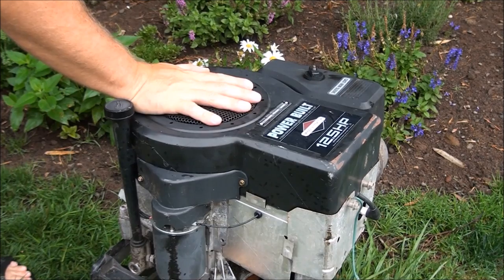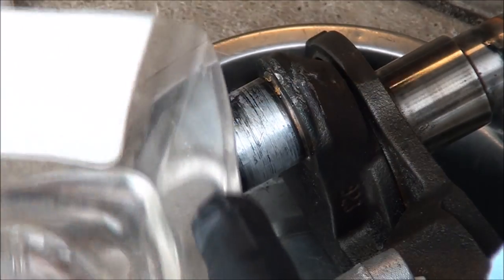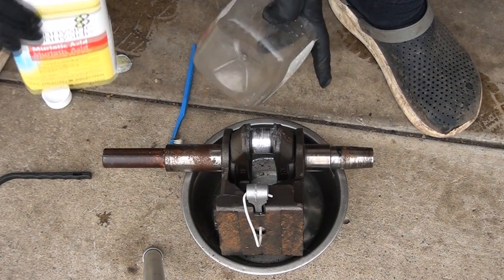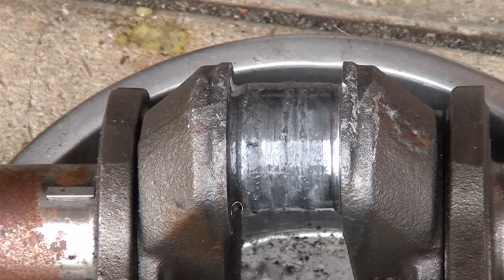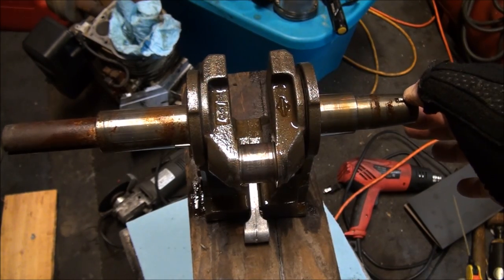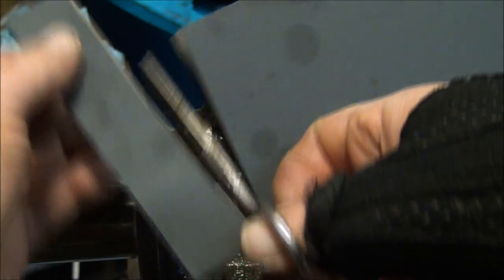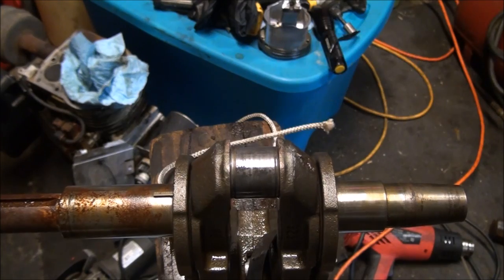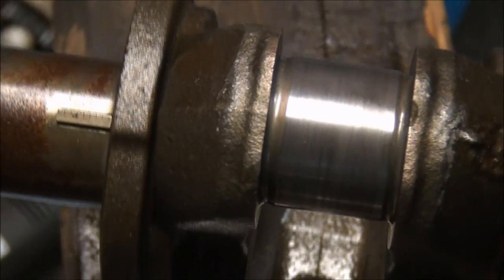Sulfuric or Muriatic ACID How to REMOVE Melted ALUMINUM on a CRANKSHAFT? Lawnmower Crank Resto How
How to RESTORE a damaged lawnmower engine CRANKSHAFT after meltown! Removing melted aluminium from journal
Common Sulfuric Battery ACID vs. MURIATIC ACID EXPERIMENT: I mistakenly refer to it as Hydrochloric acid. This is not correct. Sulfuric acid is what is in batteries.
Lawnmower ENGINE CRANK SHAFT journal RESTORATION VIDEO How to REMOVE Melted ALUMINUM on a CRANKSHAFT surface - Can it be done? Is the Crank shaft ruined? Engine RAN OUT OF OIL and BROKE the ROD. A Briggs and Stratton Lawnmower 12.5 Flathead riding lawn mower engine CRANKSHAFT is restored.  Enjoy friends! SAME Procedure for all crankshafts resurface.
CAUTION: Take ALL SAFETY PRECAUTIONS and work only in a well ventilated area when using all chemicals. DO NOT BREATHE FUMES or get in eyes. This video is a sequel to a previous video. BUSTED, BLOWN LOOK INSIDE a destroyed Briggs and Stratton ENGINE that ran without oil WATCH h
part way take put off on rebuild test inspect check filter use  Husqvarna Husky John Jon Deere Deer Craftsman Poulan Yard broke broken Machines Scott's Scotts Cub Cadet Toro troy-bilt troybilt Troybuilt troy built bilt Ariens Jonsered Gravely Snapper Hayter Lawnboy Mountfield lowes home depot walmart seafoam grip tools will it run rebuild restore remove replace junkyard lawn mower Remove install starter flywheel carb carburetor muffler stripped bolt head gasket rebuild resto tune run start work which where does why lawn yard mower lawn parts puller tool tools removal adjust adjustment gas model start won't will not run dont doesnt battery amp discharge dead drain too much take put on off Review thoughts tips advice troubleshoot why carb carburetor clean piston valves spec tell specification capacity much gas fuel belt motor model choke fuel spark capacity oil why when where what shows spark whats wrong diagnose service inspect check tank solenoid watch easy way which replace does can dies stalls compression parts diagram Craftsman 917. restore refurbish piston cylinder valves charge sears broke MTD Poulan adjust adjustment Yard Machines koler kohler tecumseh briggs and stratton straten storage over winter rust rusty voltage stratten John Jon Deere Deer Scott's Scotts Cub Cadet Toro troy-bilt troybilt Troybuilt troy built bilt Ariens rider tool tools Jonsered ohv intek single twin Gravely Snapper Hayter Lawnboy Mountfield lowes home depot walmart seafoam grip tools will it run work turn over needs won't wont dont procedure repair flathead rebuild turbo cool lawn mower repair small service oil gas spark compression turnover turn over how to 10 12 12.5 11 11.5